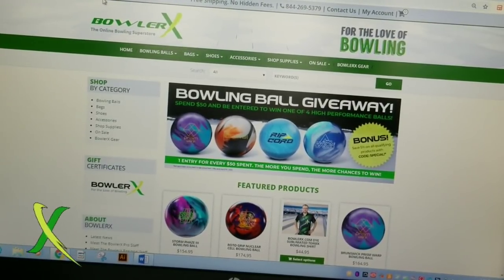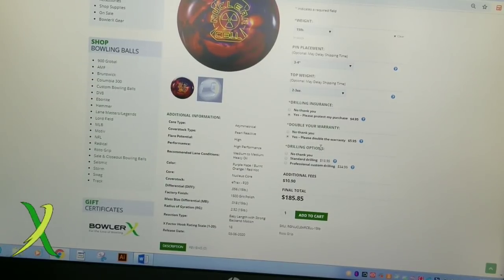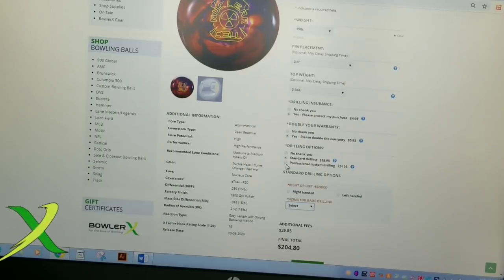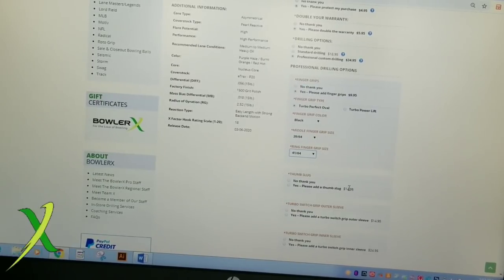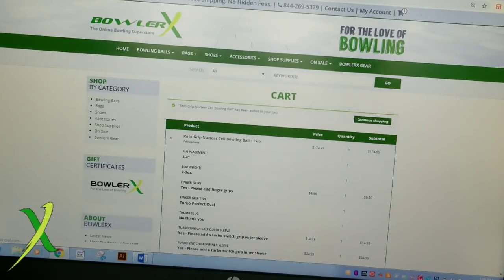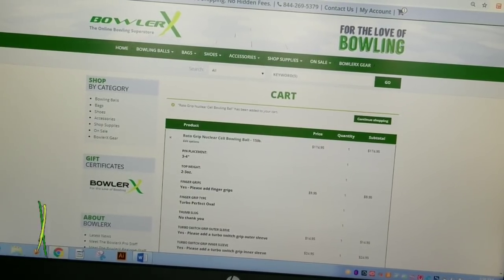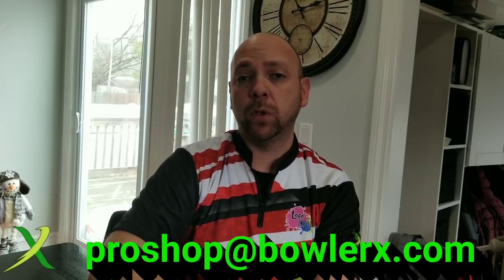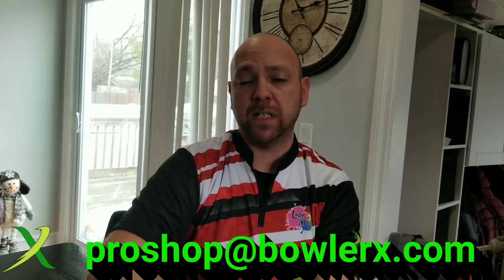We can drill your bowling balls no matter where you live | Get it done right